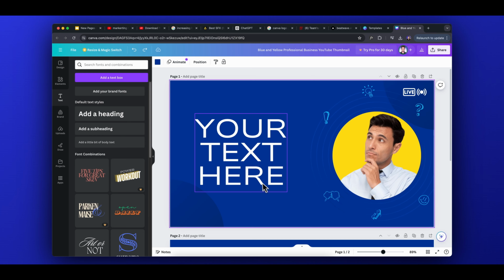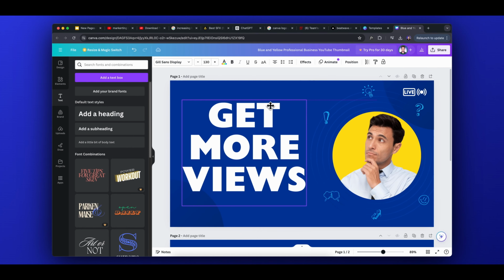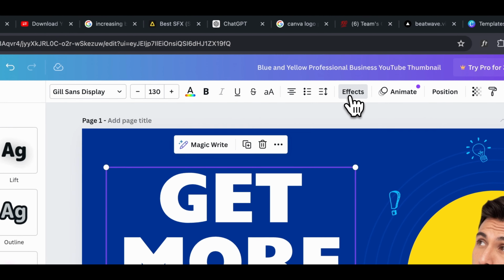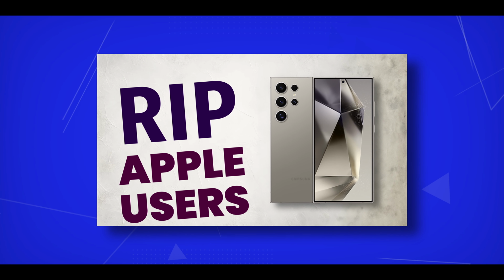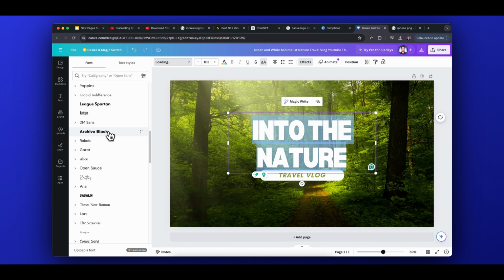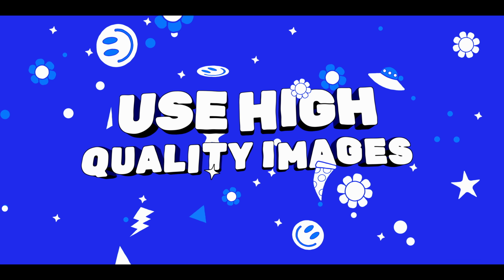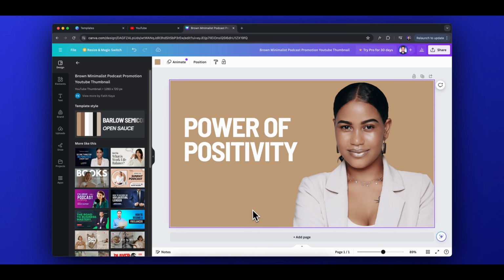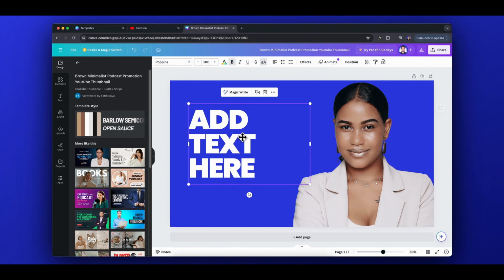How to Get More Views with Killer Thumbnails (Digital Marketing)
Learn the secrets to creating eye-catching thumbnails that will skyrocket your views and engagement in the digital marketing world. In this video, we dive deep into the art of mastering thumbnails, your ultimate gateway to going viral and standing out from the crowd.

Discover the tips and tricks top marketers use to create killer thumbnails that drive clicks and boost your online presence. Don't miss out on this essential skill that will take your digital marketing game to the next level!

🕒 Timestamps:

[00:00] Introduction
[00:17] Your Thumbnail Text
[01:54] Your Thumbnail Images
[03:22] Your Thumbnail Branding
[05:03] Creating Curiosity in Your Thumbnails
[06:33] Optimising Your Thumbnails